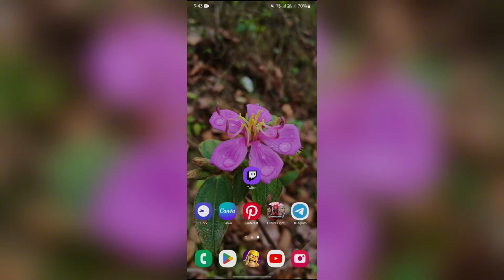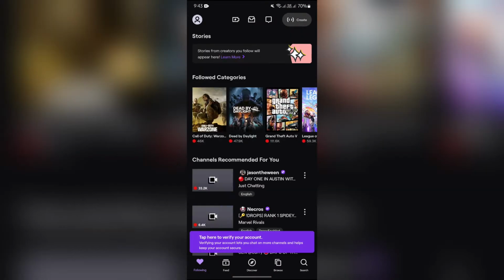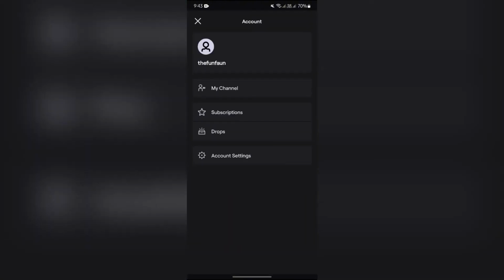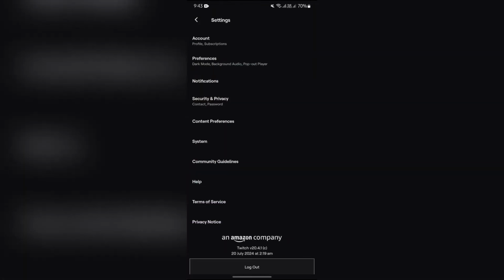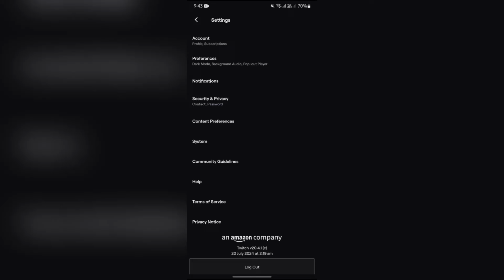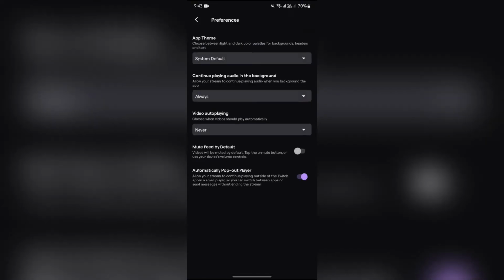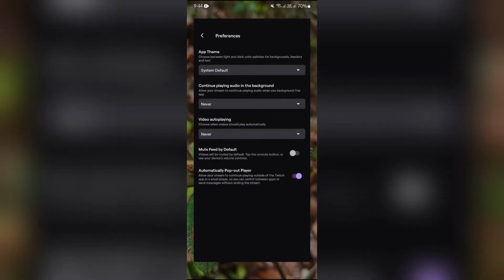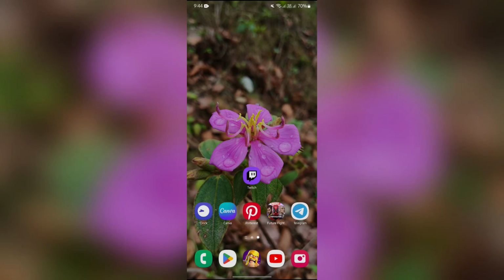How to Stop Background Audio Play on Twitch (2024) | Twitch Tutorial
This tutorial explains how to adjust app settings to ensure that streams pause or stop when switching to other tasks or closing the app. Discover how to stop background audio play in Twitch to control playback settings.